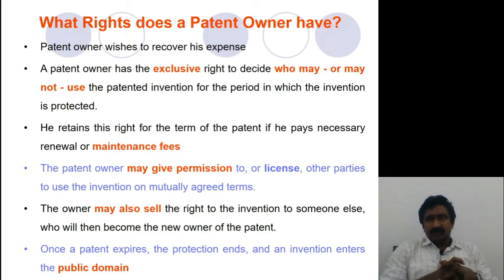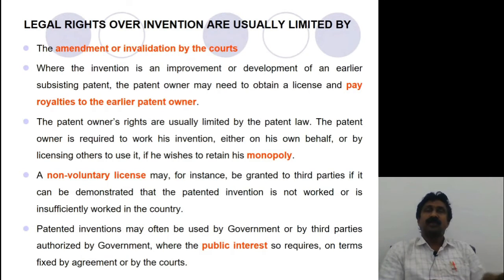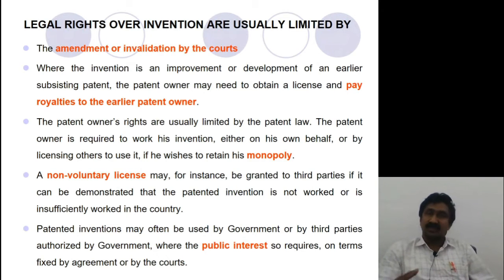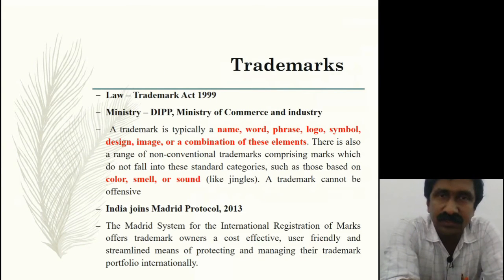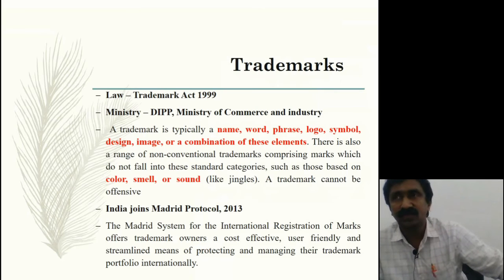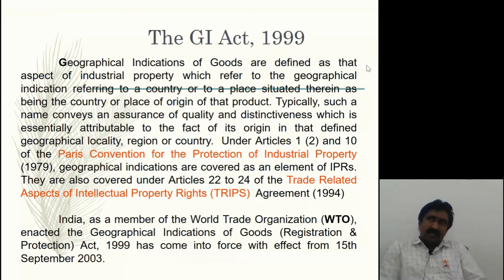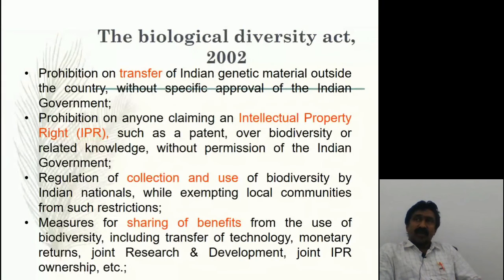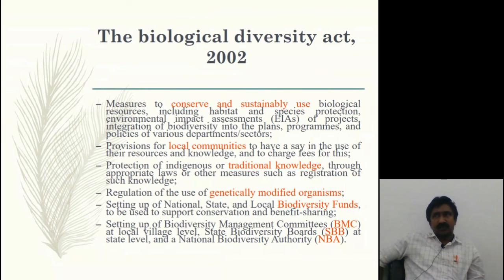Intellectual Property Rights - Session 3